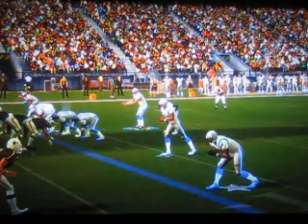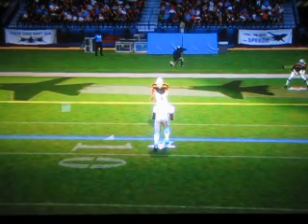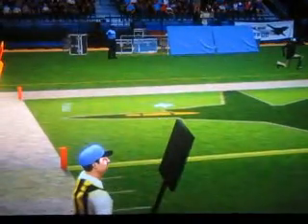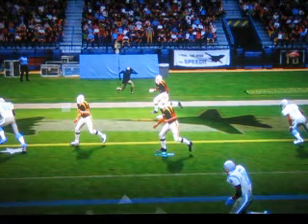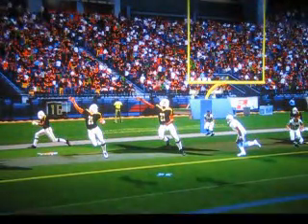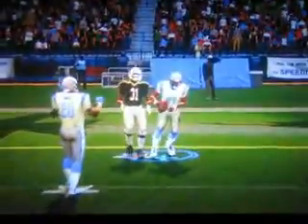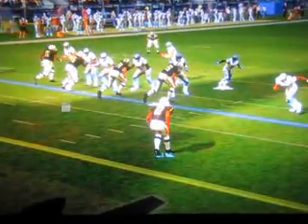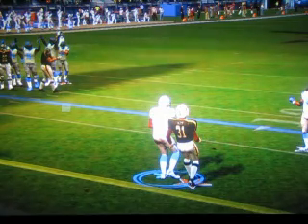Zone Coverage and Procedural Awareness Examples In APF 2k8, Can This Be Achieved In Madden 2011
EA might have coined the phrase Procedural Awareness (PA), but 2k Sports seemed to rather have created the concept rather than just a catch phrase. For those of you who have only experienced Maddens "Blind Zombie" style of Zone Coverage (where you only move when a player or ball enters your area) this is how it should be done. Its not technically impossible, its not too much to ask and quite honestly I have made it very cut and dry to show you,  its been done before, years ago.

In this example a generic DB covers Barry Sanders in the flat while shading a TE and deflecting a pass intended for a WR. One defender, moving and reacting to impact up to 3 offensive players.

The deflection is then caught by another generic, but highly aware TE. The defensive players not directly involved, all use head tracking to watch and move toward the ball and TE while the play ends.

Any "professional" much less NFL player is should  be more than capable of understanding and reacting to this and archive either a similar outcome or at the very least go through the motions of attempting to make a play.

Try this in Madden for yourself and compare the player reactions and results.